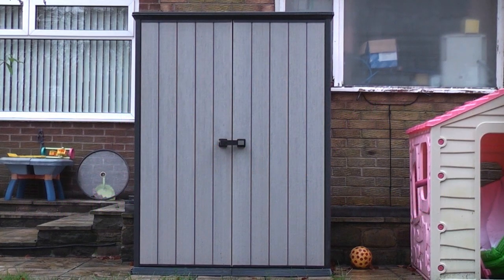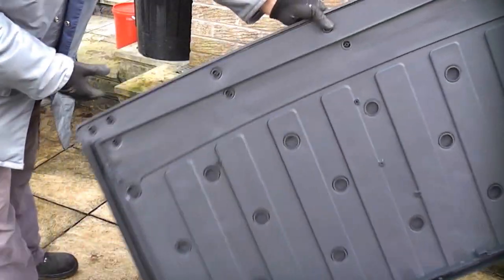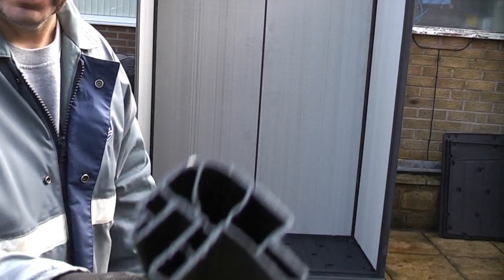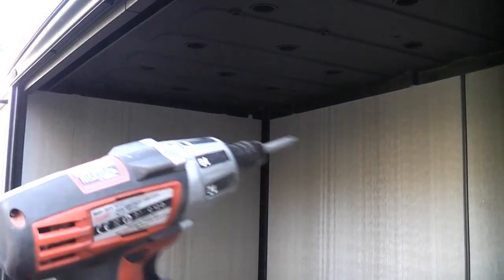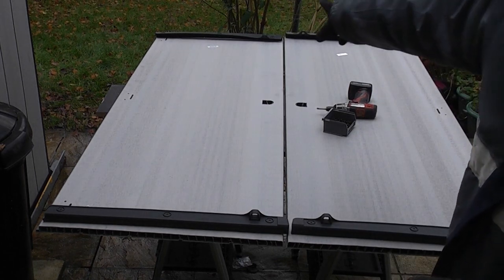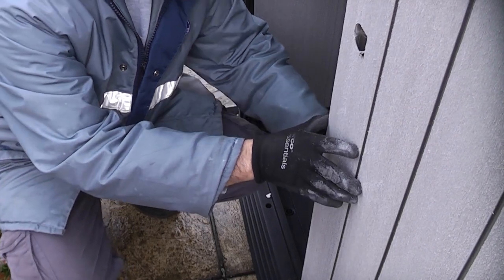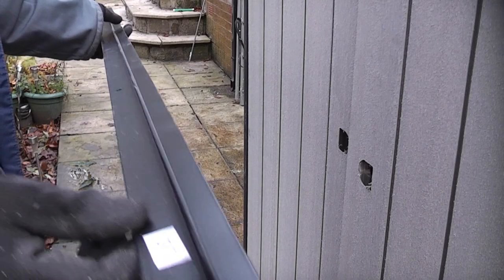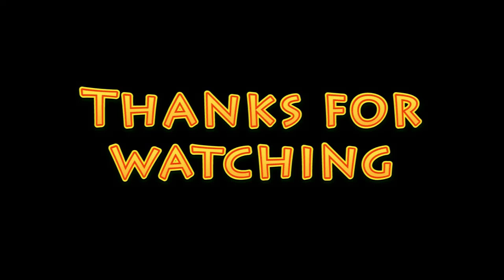Keter High store review and how to assemble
In this video I review the Keter high store, this is perfect for outdoor storage and can easily be assembled  by two people in about an hour (I did it in three hours on my own, including filming). This really is a great solution for storing items outside and because it is made from Duotech so it will never require painting, although you can paint the panels if you wish.